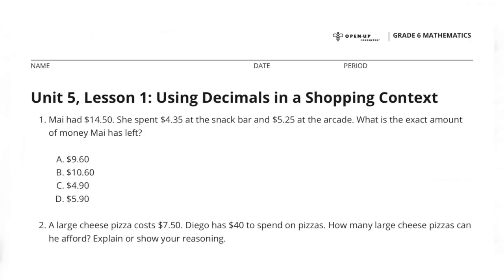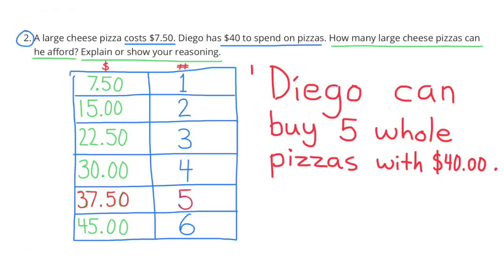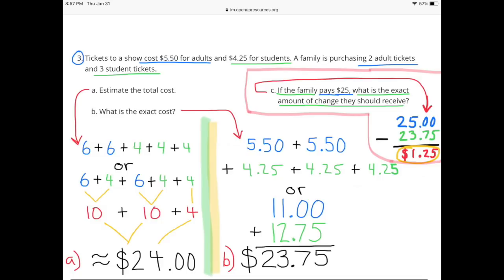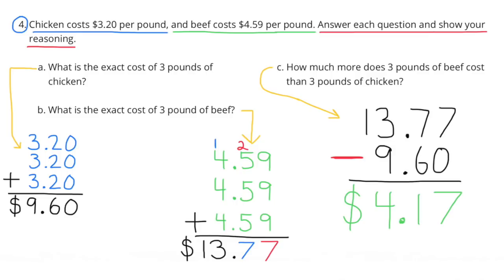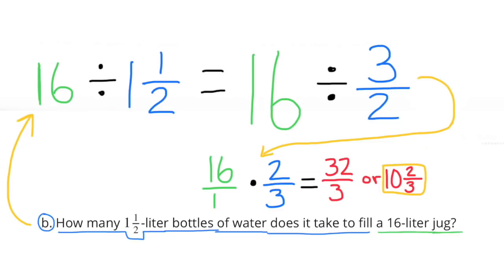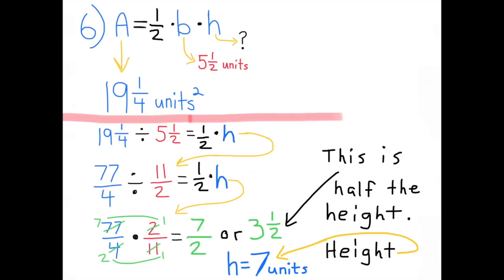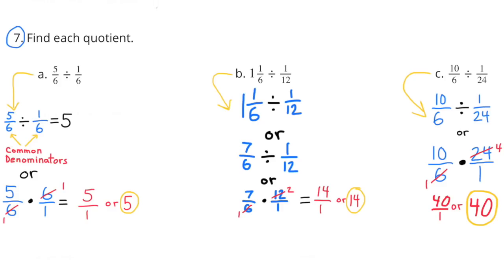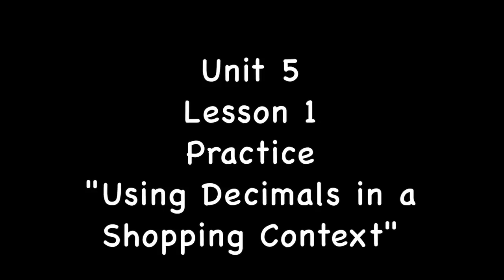😉 6th Grade, Unit 5, Lesson 1 "Using Decimals in a Shopping Context" Illustrative Mathematics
6th Grade Illustrative Mathematics: Unit 5, Lesson 1 "Using Decimals in a Shopping Context" Practice. Review and Tutorial. Distance learning math, for learning math at home.

Search 651math to find this lesson fast!